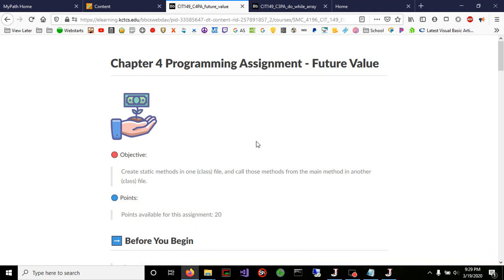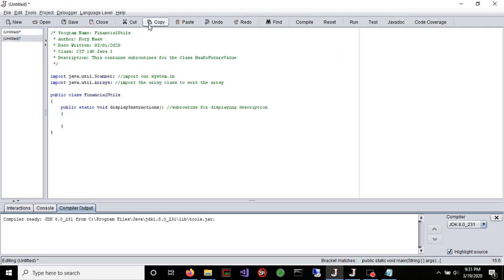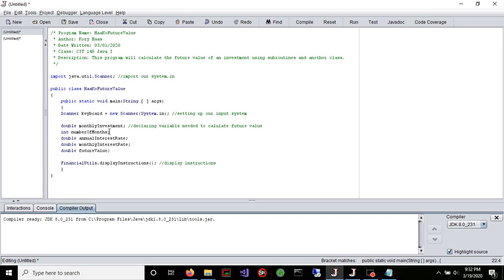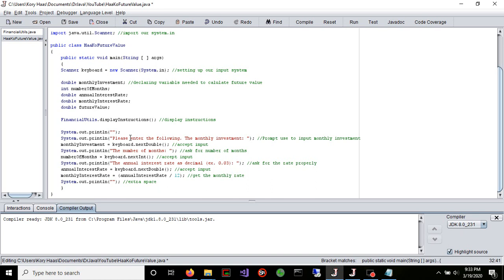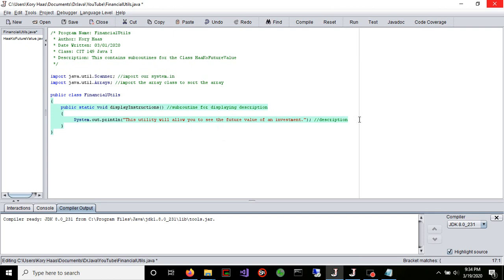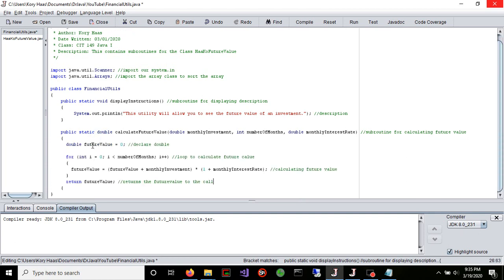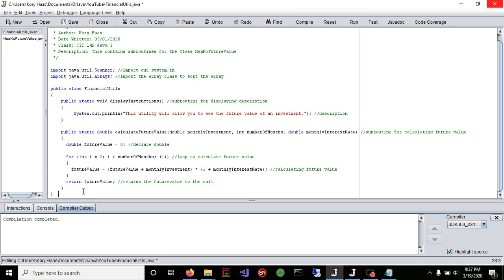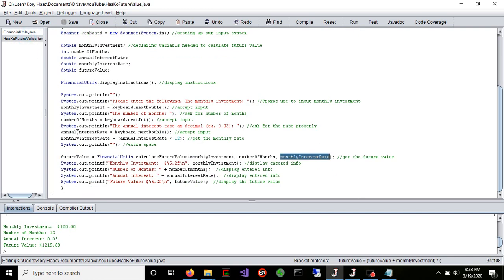Java - Future Value (C4P1)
This series will be going over some java projects. I did not have time to finish the entire series, however, all of the project files are included in my mediafire share along with comments explaining the code. I do not endorse plagiarism and I encourage you to only use my content to build your own skills.